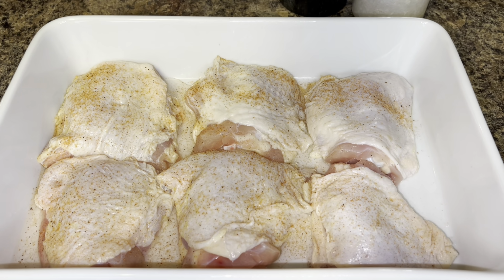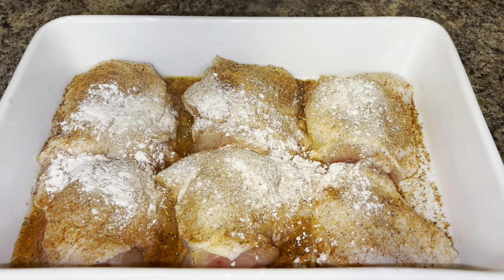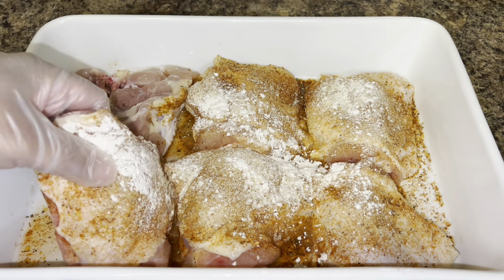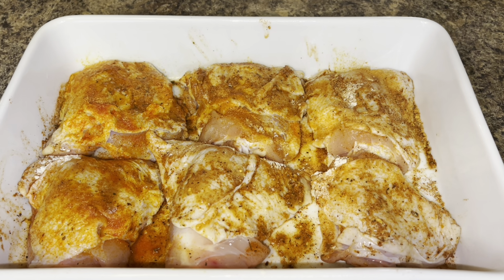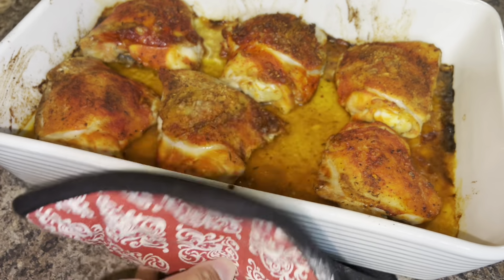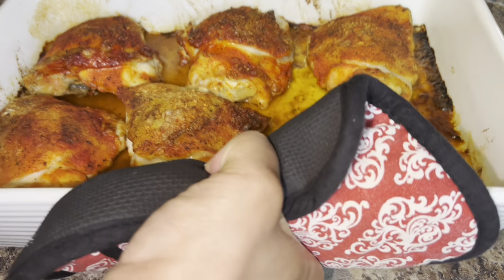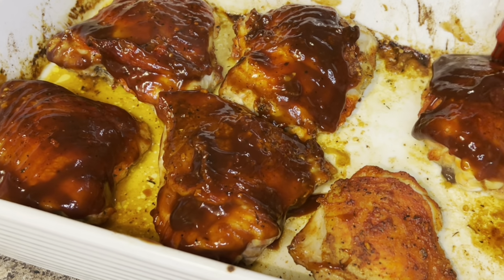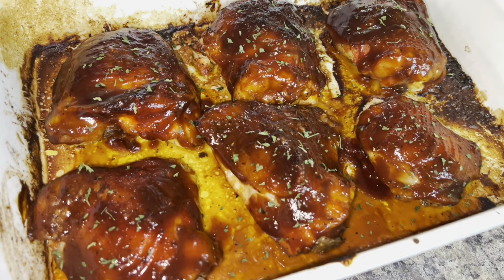The Best Crispy Oven Baked BBQ Chicken Thighs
Hey y’all! Today I’m sharing a super easy recipe for crispy oven baked bbq chicken thighs! Enjoy 😊

6 chicken thighs
Butter
1 package Sazón
Salt & Black pepper
Garlic powder
Onion powder
Rajin Cajun
Famous Dave’s chicken rub
1 cup bbq sauce

Bake for 30 minutes @ 375 degrees, increase heat to 425 and bake 10 minutes. Remove and add bbq sauce. Bake 10 more minutes.

Tashondarenaeonyoutube